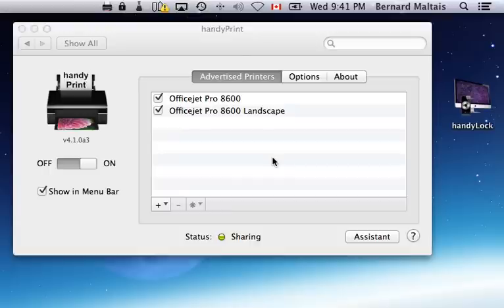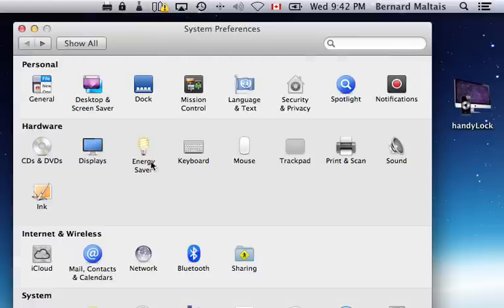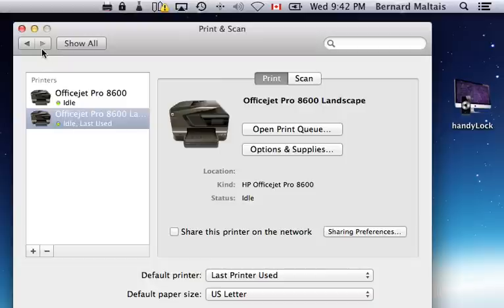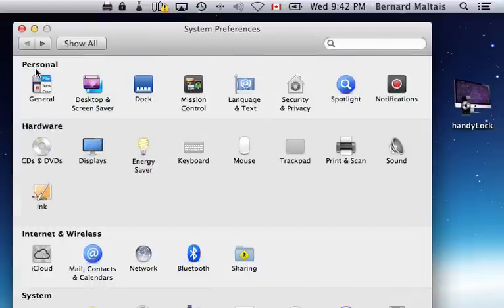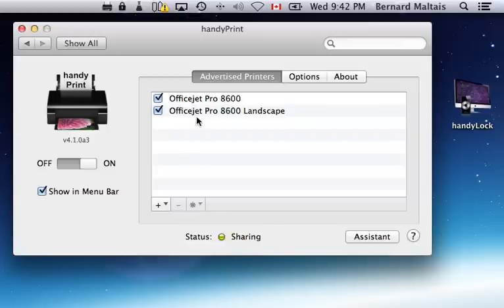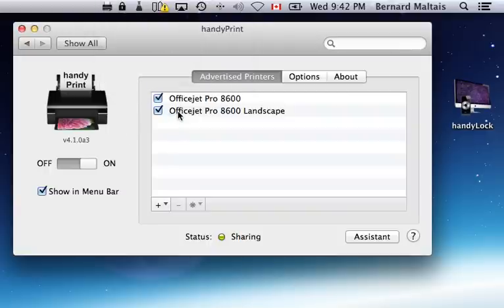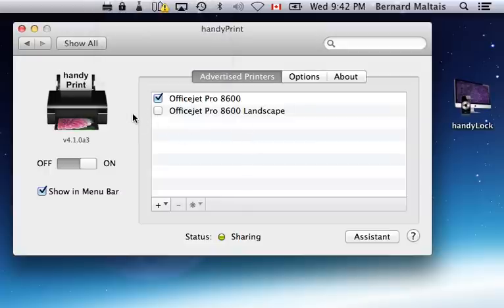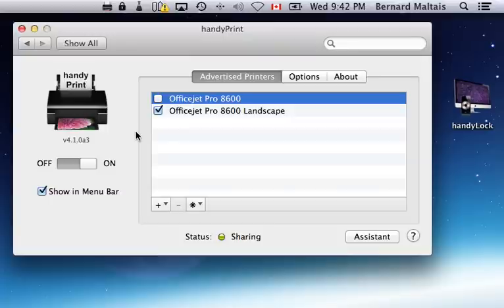How-to stop sharing a printer on handyPrint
Short demo on how you can stop sharing a printer with iPod, iPad, iPhone when using handyPrint